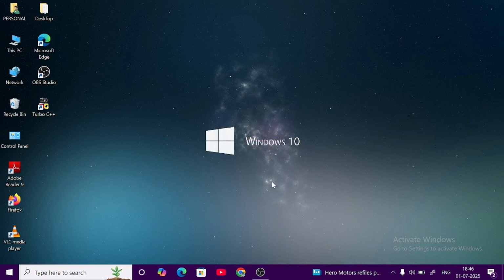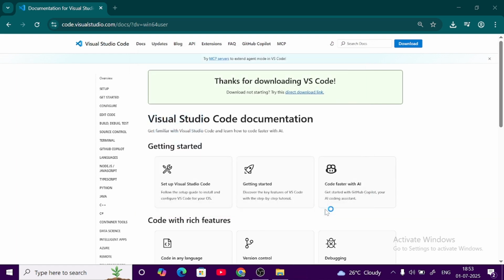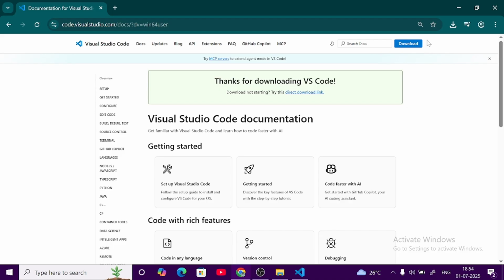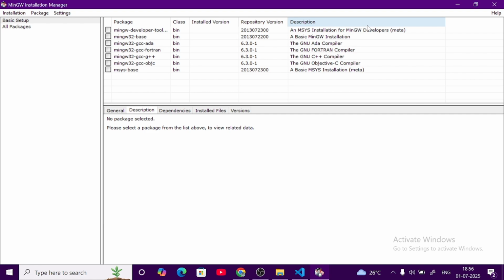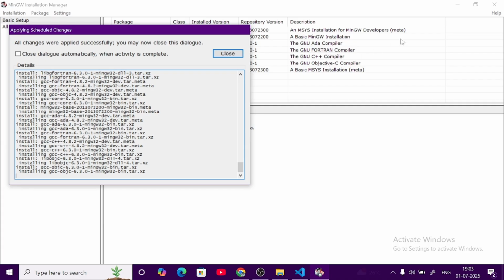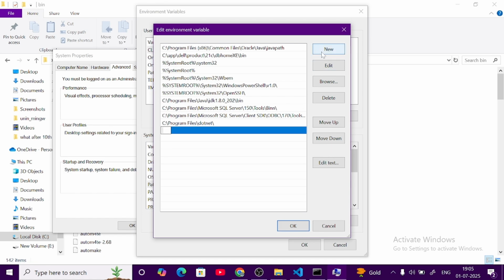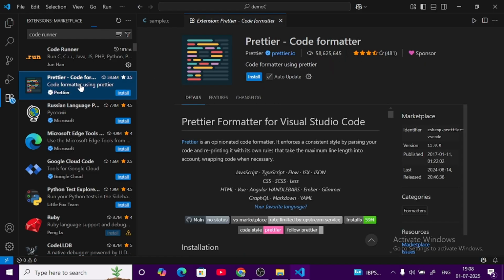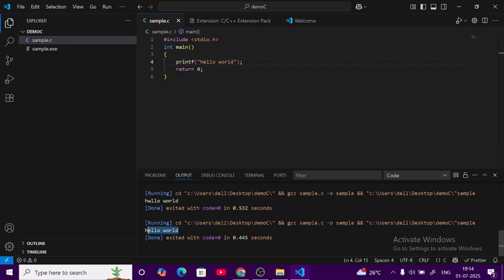02 Set Up C Programming: Install VS Code and MinGW on Windows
Learn how to set up a complete C programming environment on your Windows PC! In this video, I’ll guide you step-by-step through:
✅ Installing Visual Studio Code (VS Code) for coding in C
✅ Downloading and configuring MinGW (GCC compiler)
✅ Setting up environment variables and testing your first program

Perfect for beginners who want to start coding in C quickly and easily. By the end, you’ll be ready to write and run your first C program in VS Code.